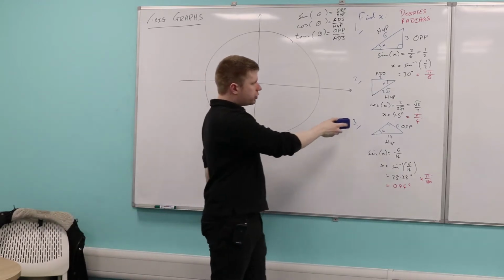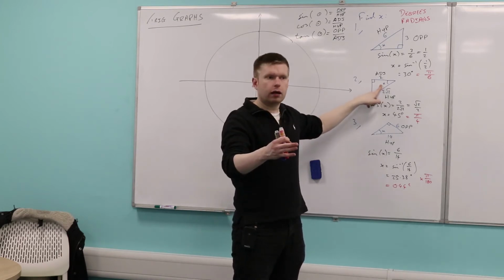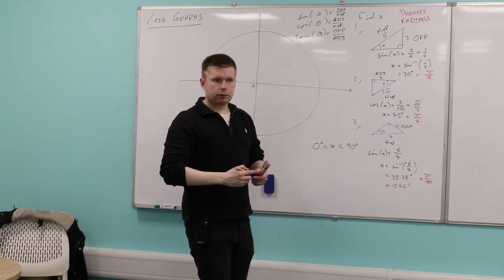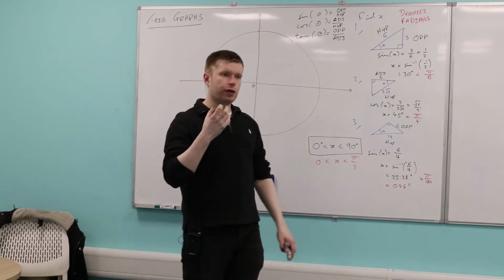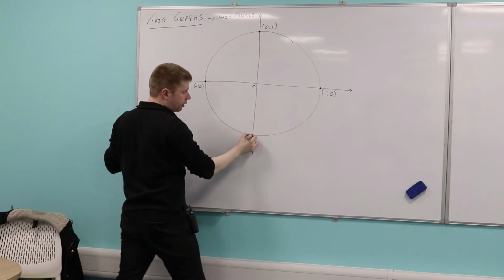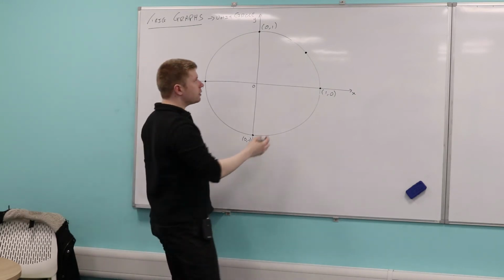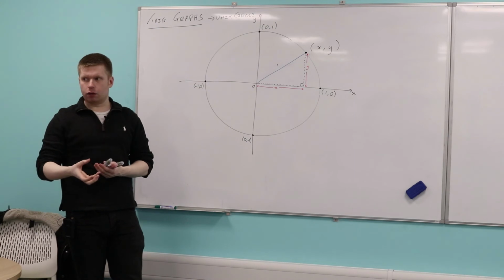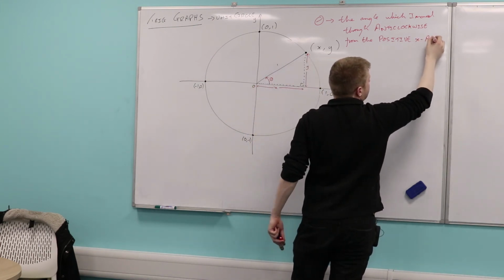Trigonometric Functions (1 of 7: Thinking About the Unit Circle)